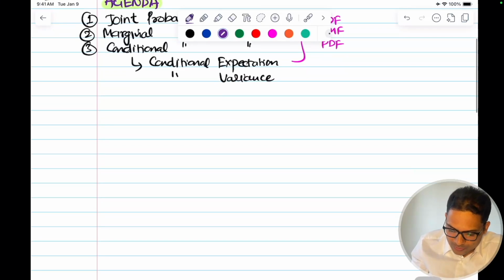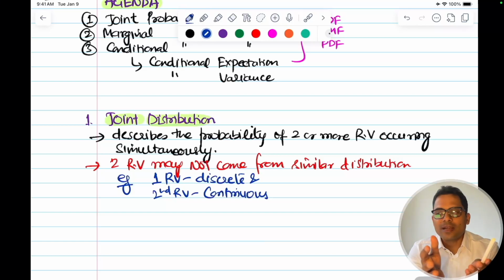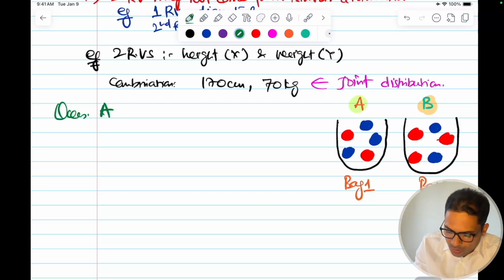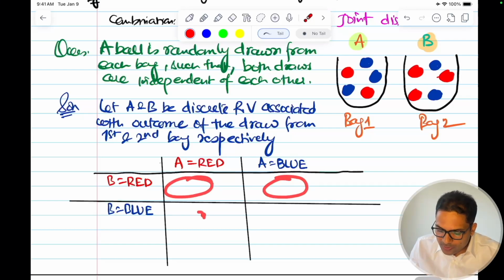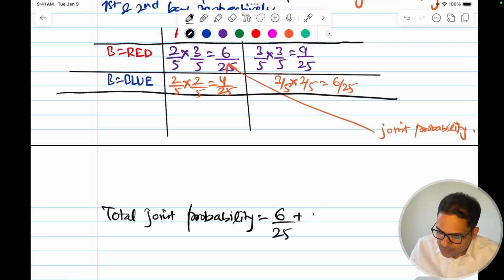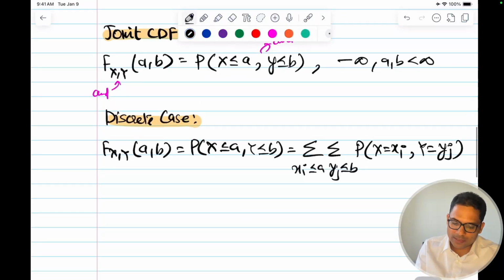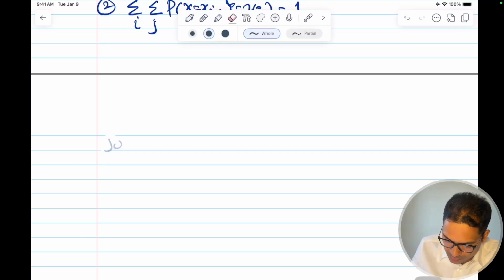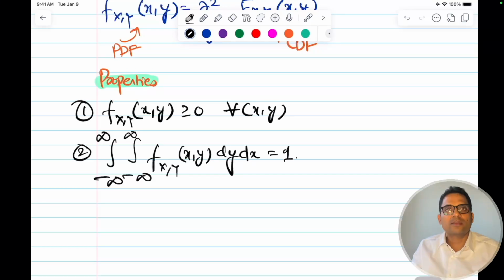Joint Probability Distribution of Random Variable | Explained with Example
Joint Probability Distribution simplified!
Understand Joint CDF, PMF, and PDF with clear examples and intuition.

📝 Learning Objectives
✅ What is Joint CDF, Joint PMF, and Joint PDF
✅ Continuous vs Discrete case
✅ Examples and visualisation

🕘 Time Stamp 🕔
00:00:00 - 00:03:08   Joint Distribution
00:03:09 - 00:05:25   Real world Example
00:05:26 - 00:15:07   Problem Solving
00:15:08 - 00:16:20   Joint CDF
00:16:21 - 00:17:45   Discrete Case
00:17:46 - 00:19:35   Continuous Case
00:19:36 - 00:21:38   Joint PMF
00:21:39 - 00:25:30   Joint PDF